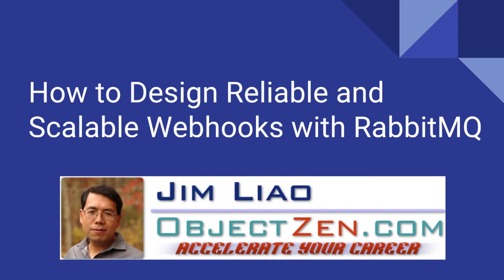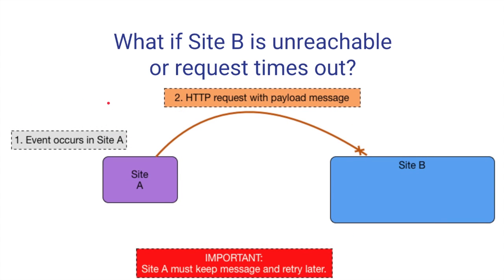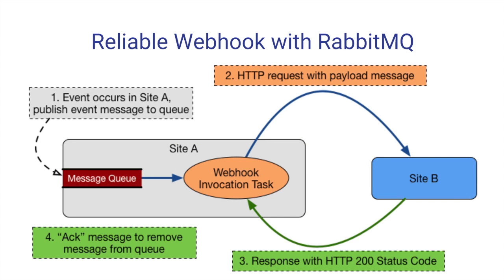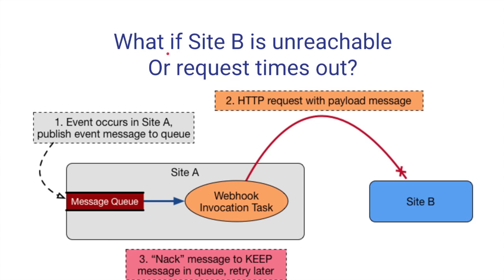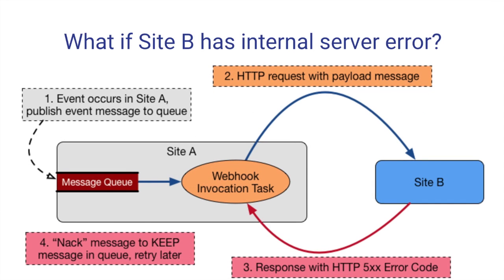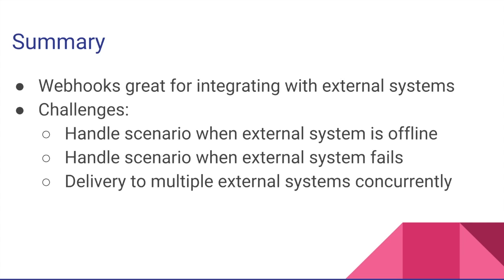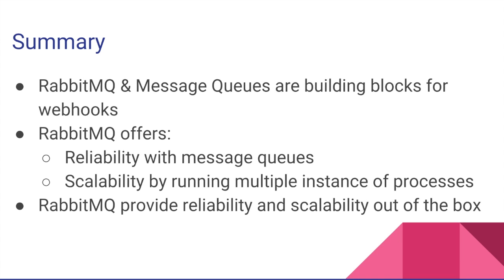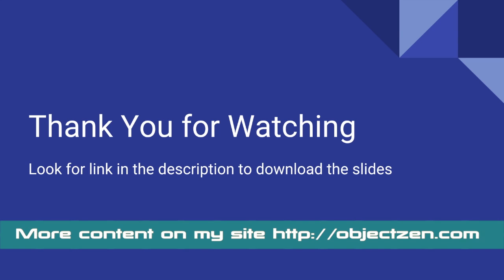How to Design Reliable and Scalable Webhooks with RabbitMQ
This video talks about how to design reliable and scalable webhooks. We go over the challenges related with implementing webhooks and how to overcome them by using Message Queues such as those provided by RabbitMQ.